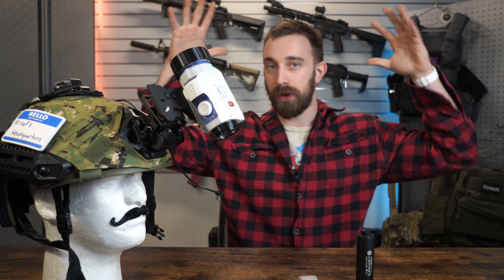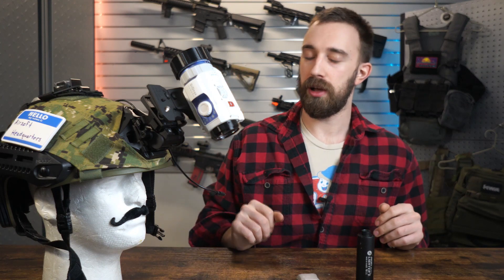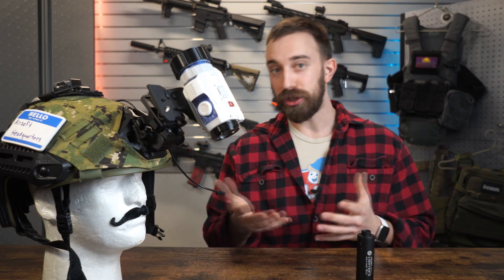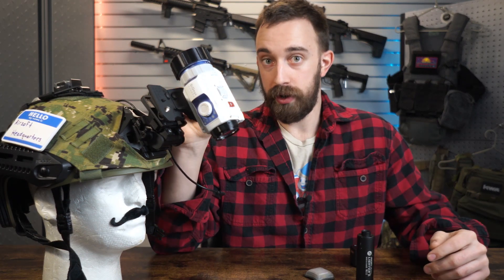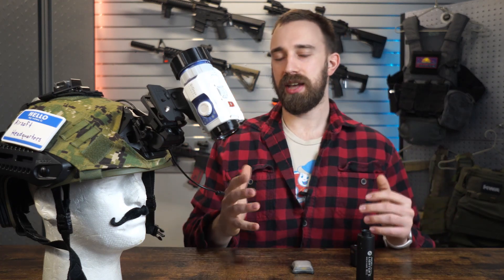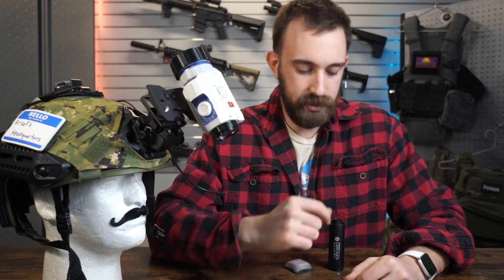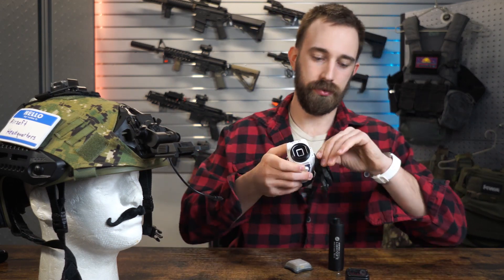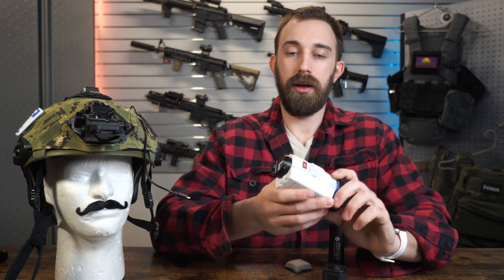The Sionyx Aurora Review: the good, the GREAT, and correcting the stup's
Obviously this is just my opinion and if you're not convinced then do some more research if its good or not. I have footage of the camera in use as well as other users thoughts and set-ups so go check that out.

If you are otherwise interested in this camera or looking at specs of other cameras from Sionyx here is a link for you to follow!